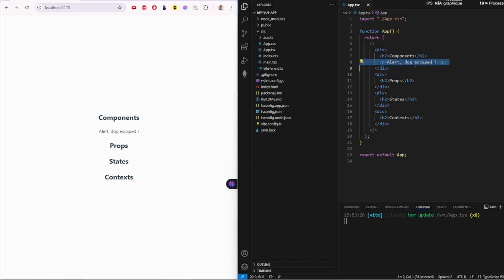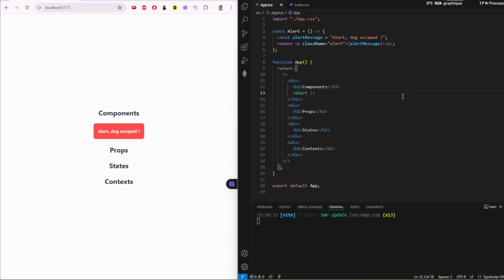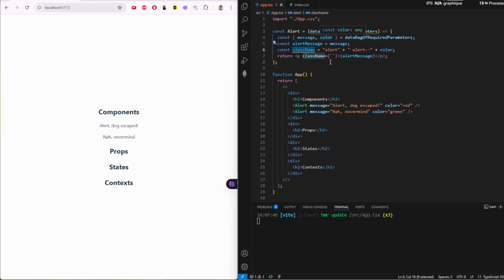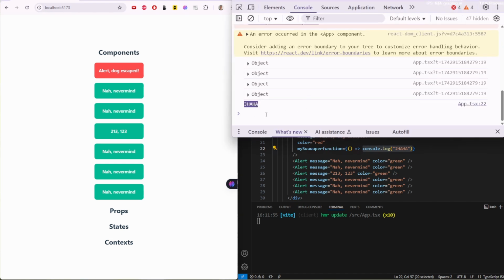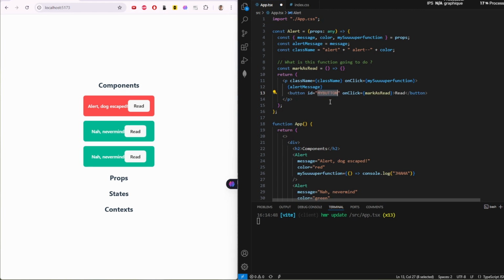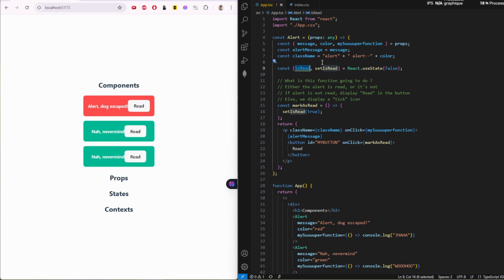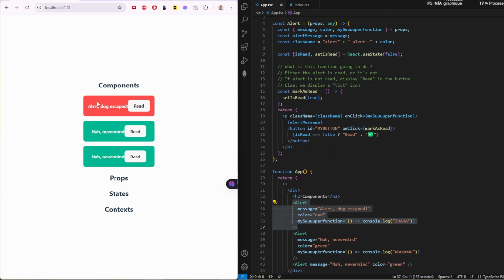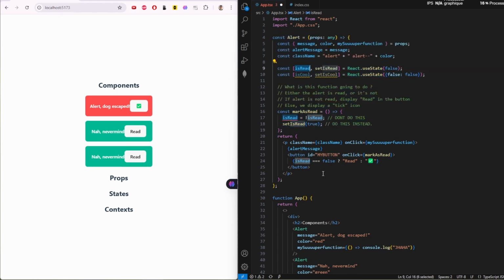You will never confuse React JS again after watching this video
Téléchargez la démonstration et les exercices ici et laissez-vous guider. Bon courage !